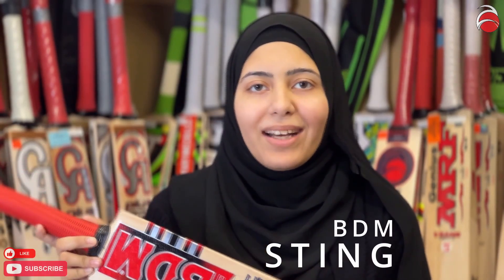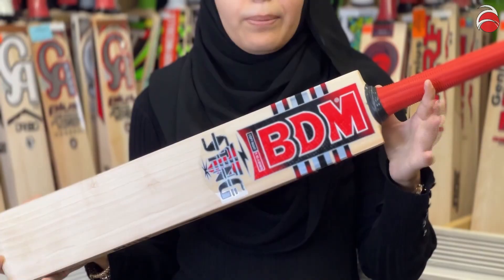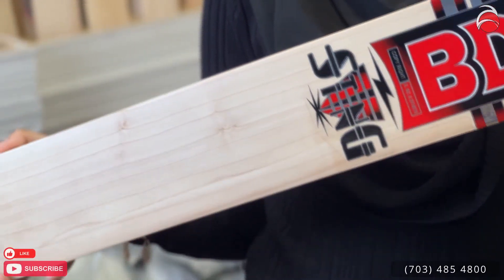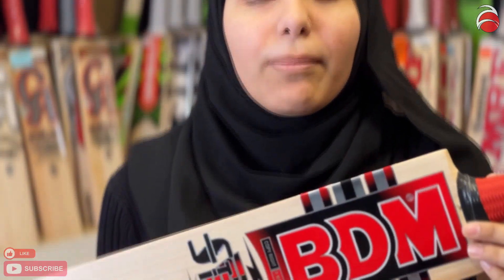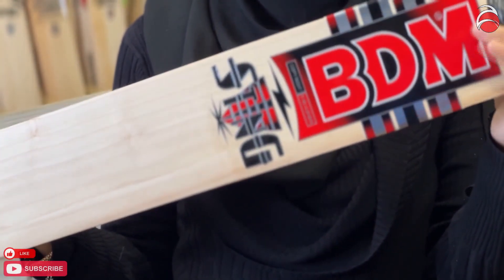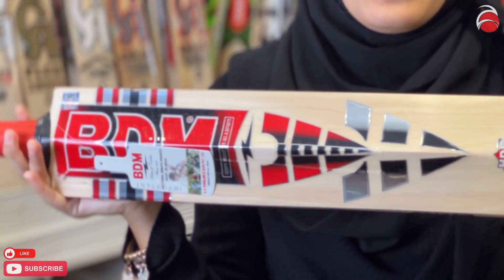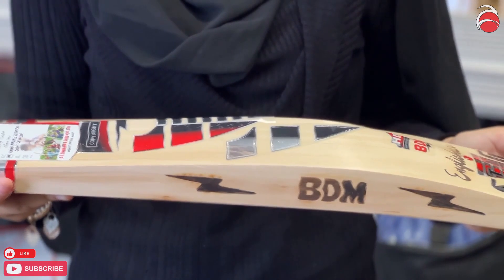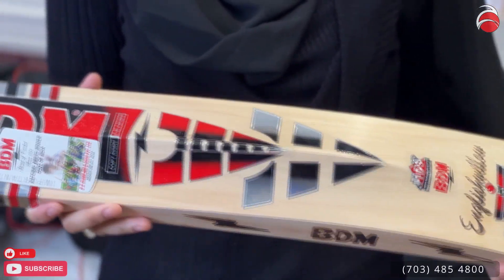BDM Sting English Willow Cricket Bat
Introducing the BDM Sting English Willow Cricket Bat.
Where Precision Meets Power!

0:00 0:16 Logo Intro
0:16 0:28 Bat Intro
0:28 0:49 Grains, Quality, Budget Friendly
0:49 1:20 Your Choice
1:21 2:03 Edges, Weight, Profile, Spine, Toe
2:03 2:26 BDM Mean
2:26 2:55 Like & Subscribe :)

🏏Key Features:
🌟Size: Short Handle
🌟Willow: Premium English Willow
🌟Thickness: 39 - 42 mm
🌟Weight: 1.5 kilograms
🌟Level: Advanced Performance
🌟Handle: 12 Piece Cane Handle

🏏About the BDM Sting:
🌟The BDM Sting Cricket Bat is crafted for players who demand precision and power in every stroke. With a short handle designed for optimal control, this bat is your go-to choice for advancing your cricket game.

🏏English Willow Magic:
🌟Experience the unparalleled quality of English willow, carefully selected to provide a perfect blend of strength and flexibility. The premium wood ensures exceptional performance, making the BDM Sting a standout choice for serious cricketers.

🏏Optimal Thickness:
🌟With a thickness ranging from 39 to 42 mm, the BDM Sting strikes the perfect balance between power and maneuverability. Each stroke will feel controlled and impactful, giving you the edge on the cricket field.

🏏Balanced Weight:
🌟Weighing at 1.5 kilograms, the BDM Sting is crafted for those who appreciate a balanced and responsive bat. Whether you're defending your wicket or going on the offensive, this bat is your trusted companion.

🏏Advance Your Game:
🌟Designed for advanced-level performance, the BDM Sting empowers you to take your cricket skills to new heights. Elevate your play with a bat that understands and complements your cricketing prowess.

🏏12 Piece Cane Handle:
🌟The 12-piece cane handle adds an extra layer of comfort and control to your grip, ensuring that you feel connected to every shot you play.

🏏Unleash the Sting and Elevate Your Play!
🌟Step onto the cricket field with the BDM Sting and experience the perfect amalgamation of tradition, technology, and performance. Choose excellence, choose the BDM Sting!